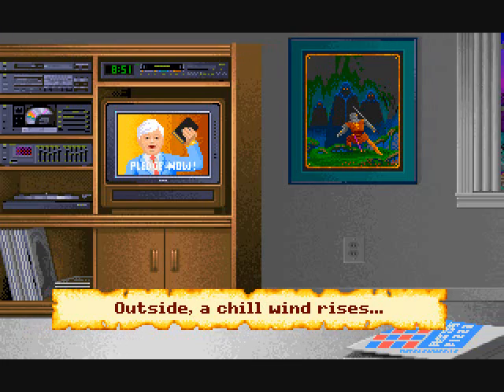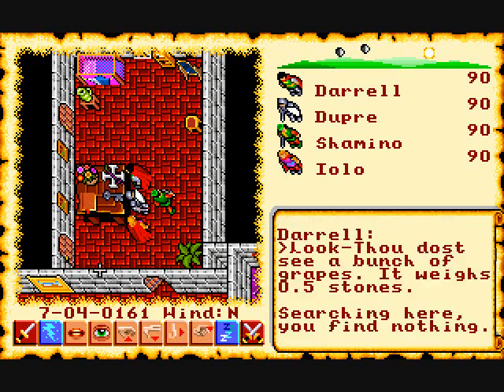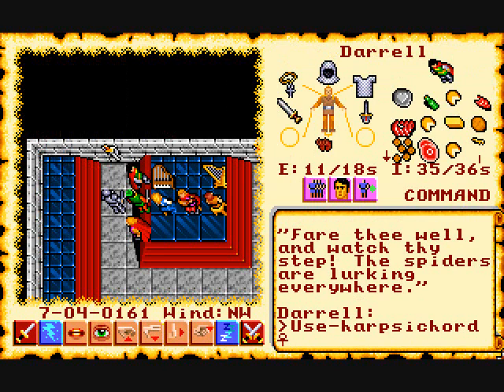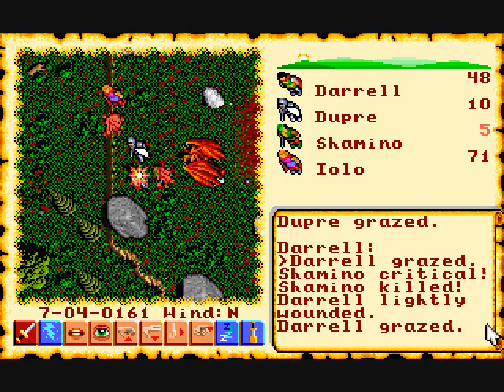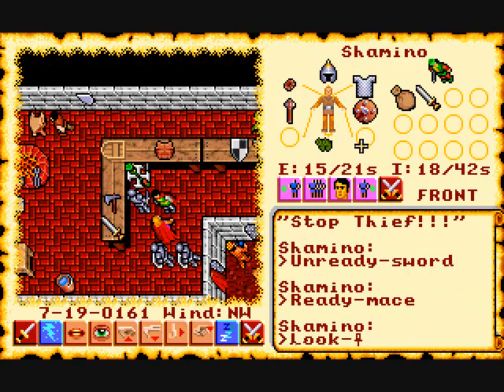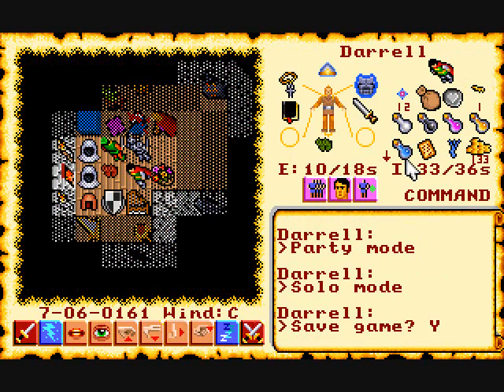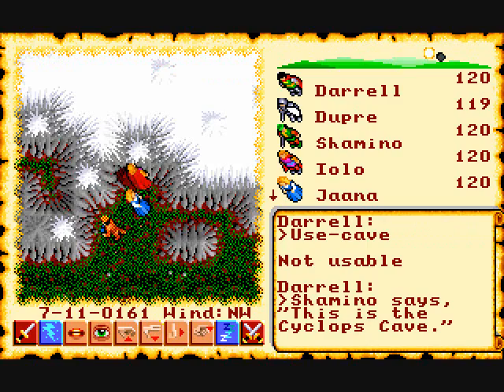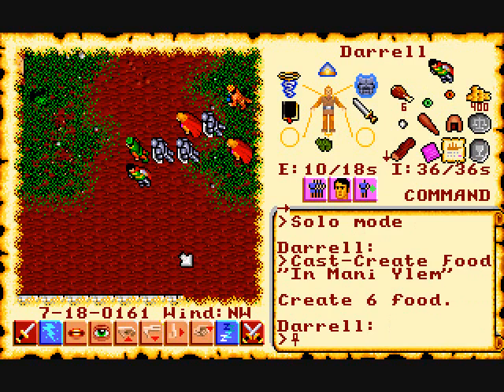Review of Ultima 6, The False Prophet (DOS)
Review of Origin's 1990 DOS release of Ultima 6, The False Prophet.